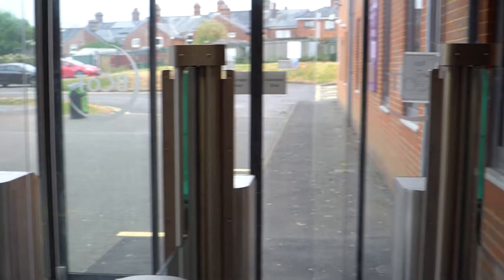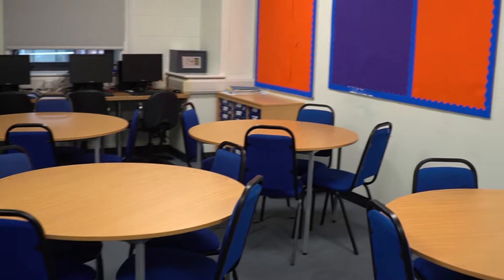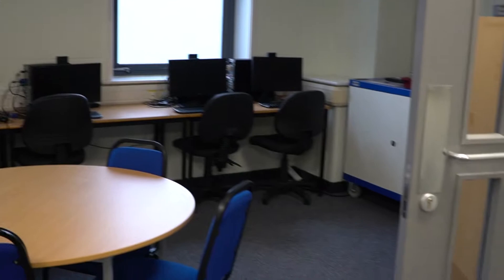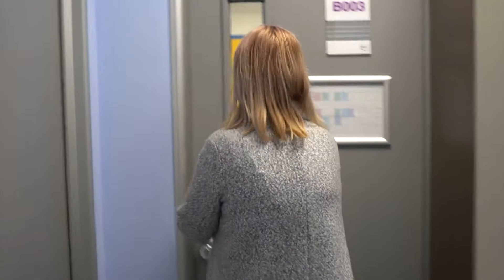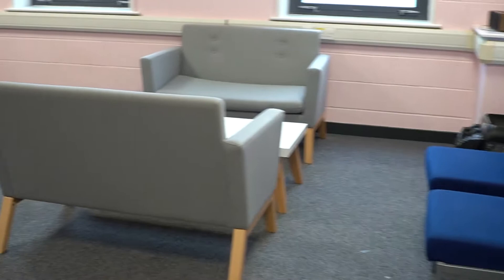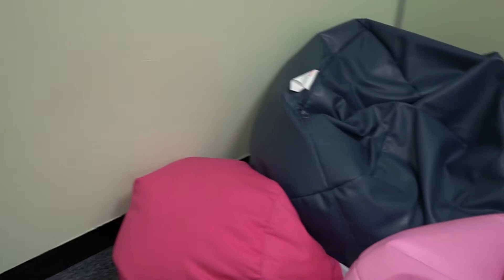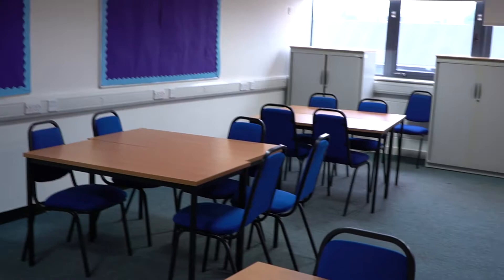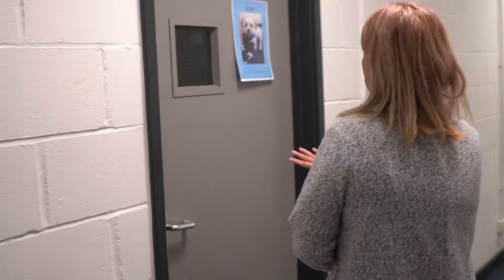A tour of Basingstoke College of Technology's Specialist Provision department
Get a sneak peak of BCoT's Specialist Provision Department from Course Director Lynsey Spillane.